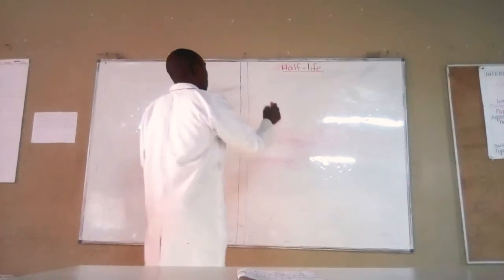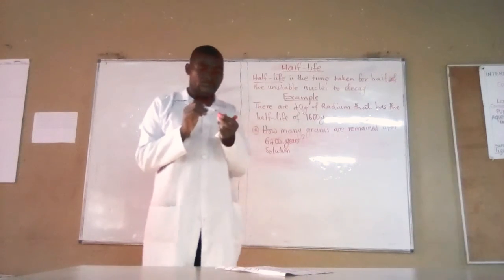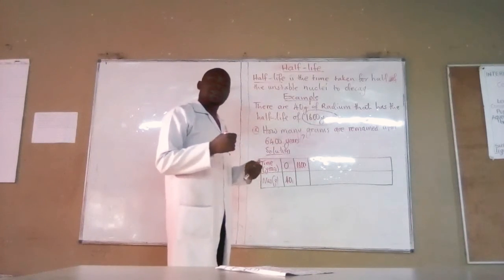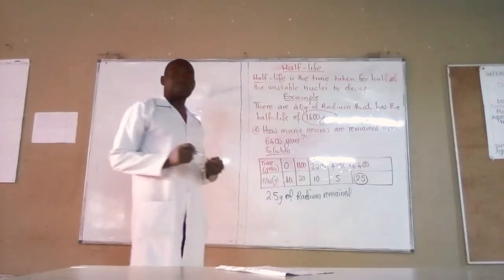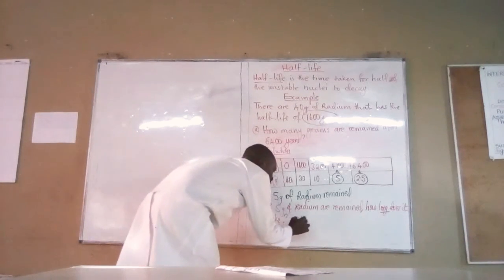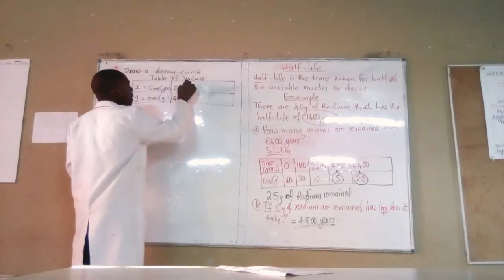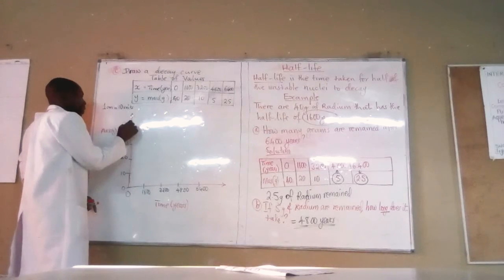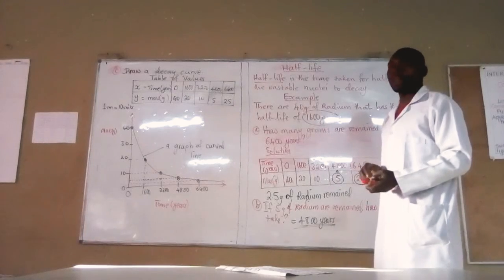Half life#.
Calculations involving half_-_life.